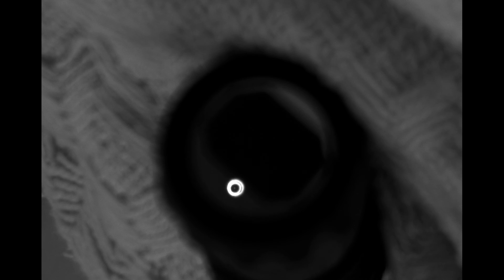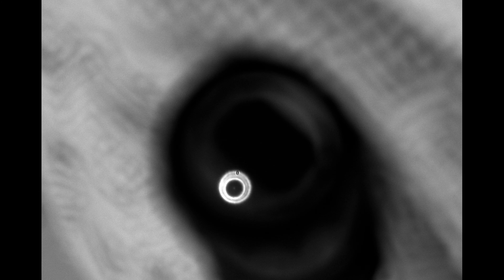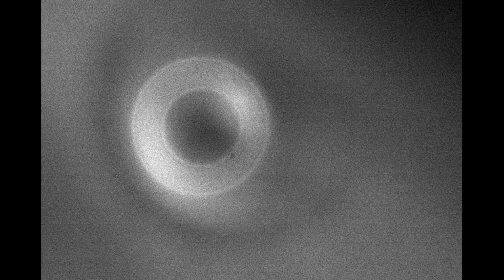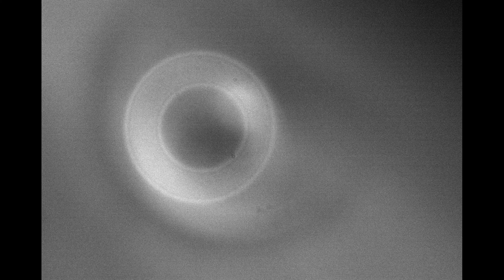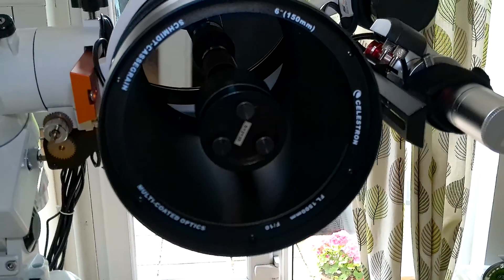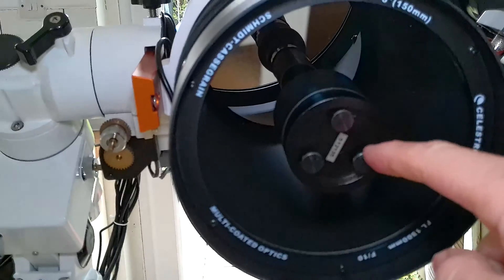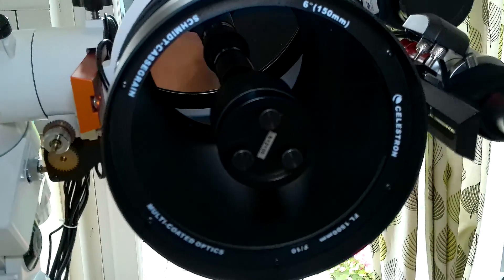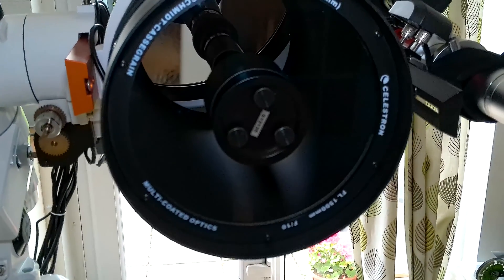How to Collimate a Schmidt Cassegrain Telescope (No More Struggling)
Many people are nervous about collimating an SCT telescope. However it is important to do so to ensure you have the best possible image and by following these simple tips in this episode you will find that it is nothing to be concerned about.